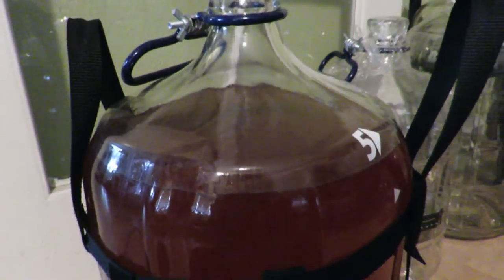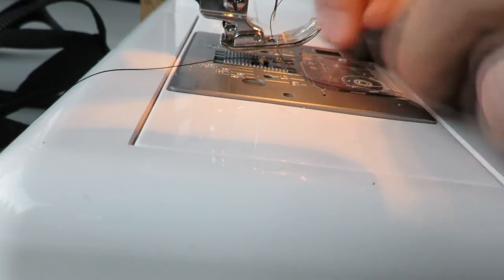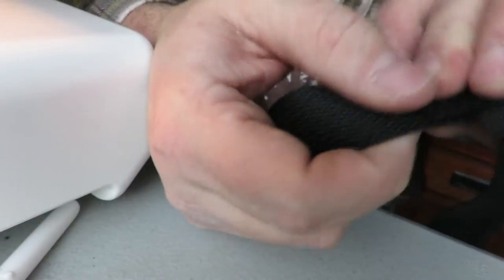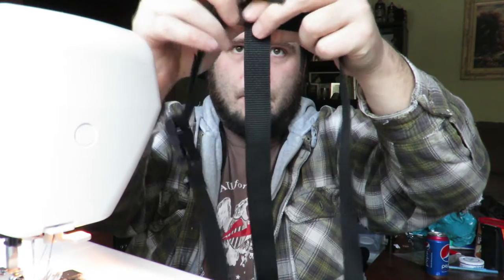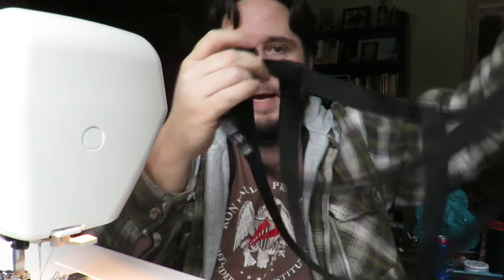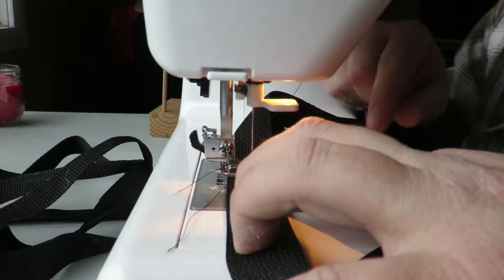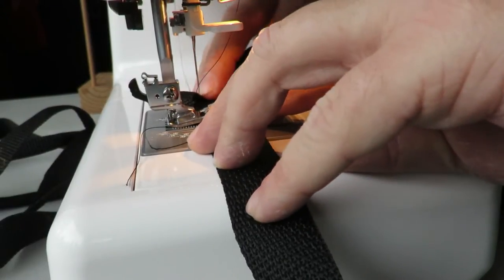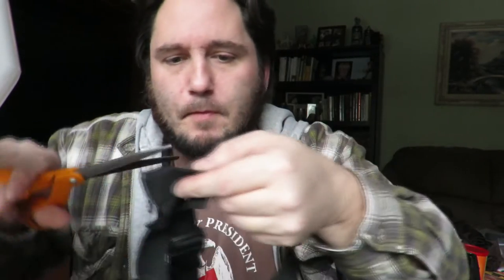DIY Carboy Hauler For Men Afraid To Sew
DIY Carboy Hauler or Brew Hauler.  How to make one, step by step, both cheaper and better than what you can buy.  Surprisingly, not a single DIY video out there, so I think this is again a first for YouTube.

Overall writeup is on Homebrewtalk.com, as that's really the definitive resource for all things homebrew.

Materials purchased from Rockywoods.  Don't work for them, their shipping prices piss me off, but I've spent a lot of money there and have consistently made some cool shit from their materials.  You can get this stuff on Amazon or elsewhere, too.  The total cost is about $4 a piece, but can be done for less than $2.50 each if you buy materials in bulk.